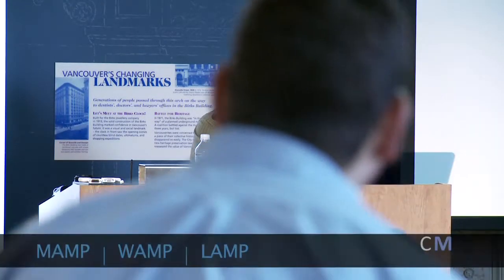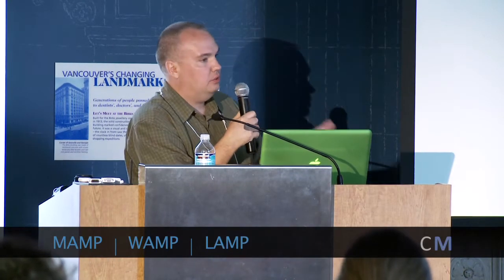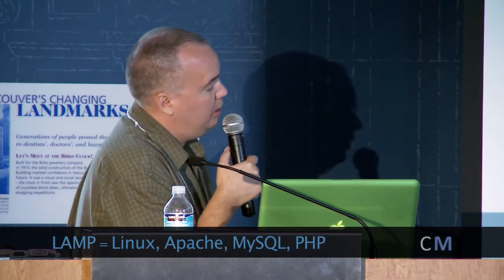John Biehler: WordPress Development Environments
Event: WordCamp Vancouver 2010

SPEAKERS
John Biehler